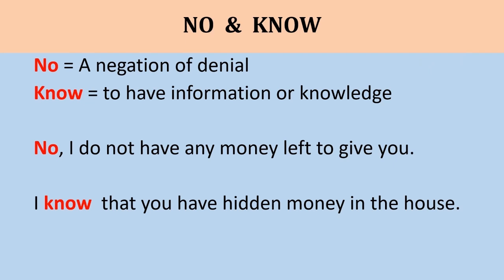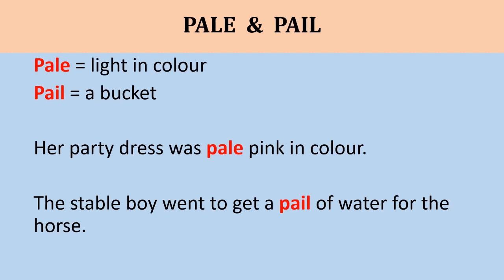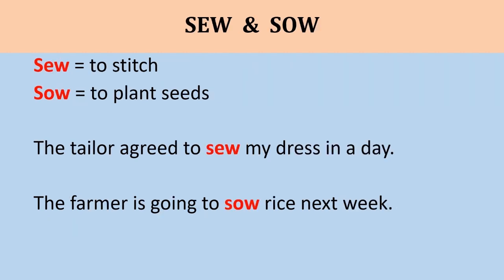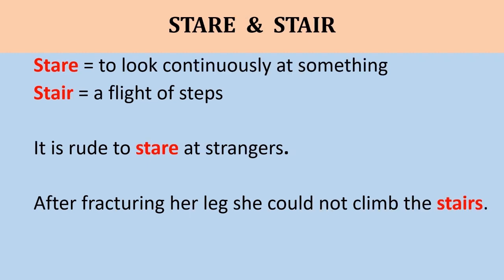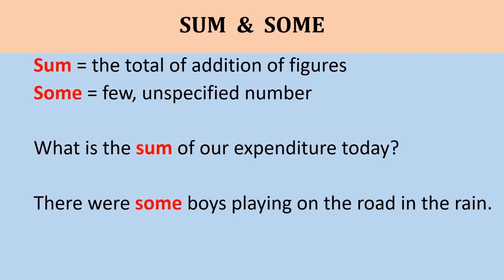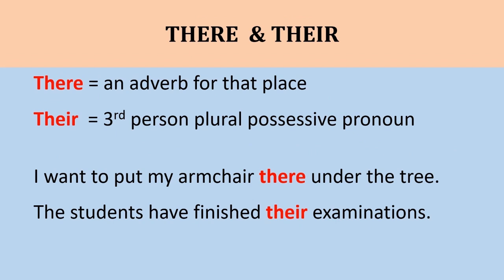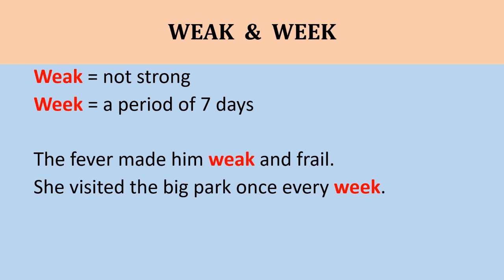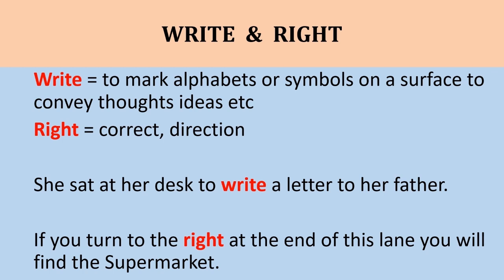Speak Fluent English using Homophones (homo=same+phone=sound) - Part 2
This is the second part of the video on Homophones. These two homophone videos help you to speak fluent English by improving your vocabulary. This video lists 15 more pairs of homophones as the video Part 1 on homophones has 15 pairs of homophones. These pairs of words share the same pronunciation (homo=same; phone=sound) but have different spellings and meanings. You need to master their usage to enhance your language skills and help you communicate better. Learn how to use homophones correctly with the help of sentences given in the video for each pair of homophones. This will help you to master the English language and impress all those whom you communicate with. There are many expert tips here to better your language skills, enabling you to navigate tricky word pairs with ease.